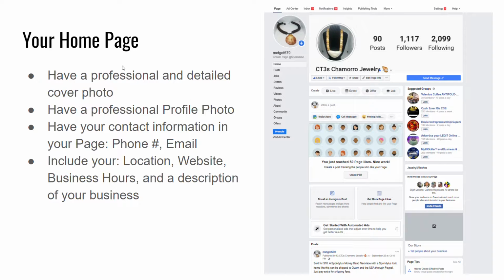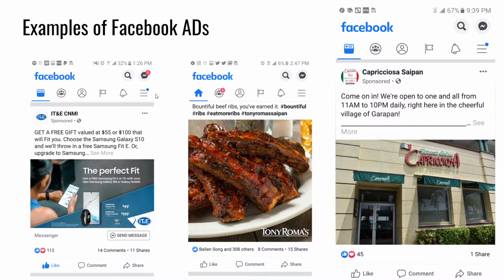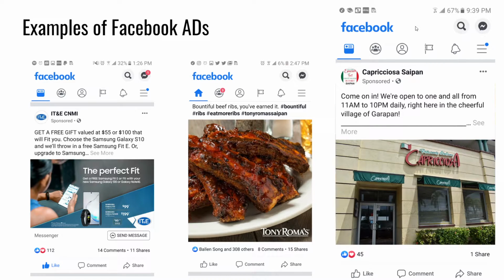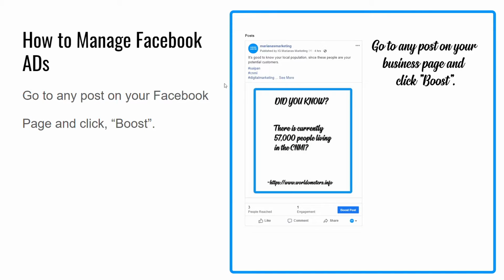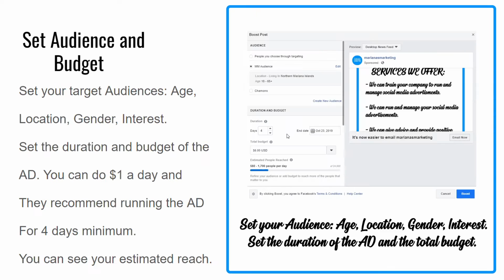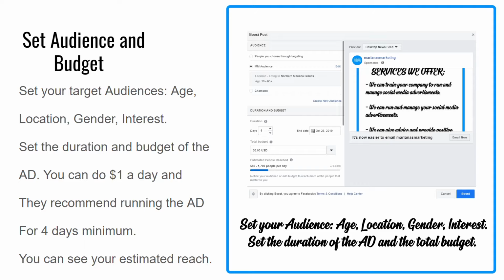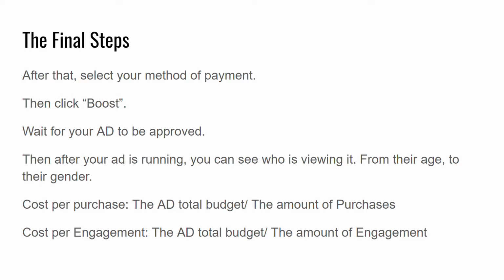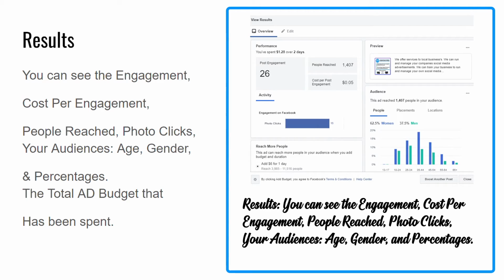Facebook Marketing 101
how to make a professional facebook page,
what to post,
how to make an effective facebook ad,
how to create a Facebook ad,
how to manage a facebook ad.